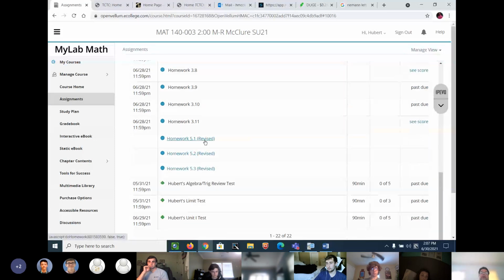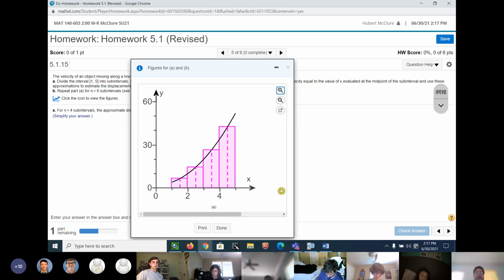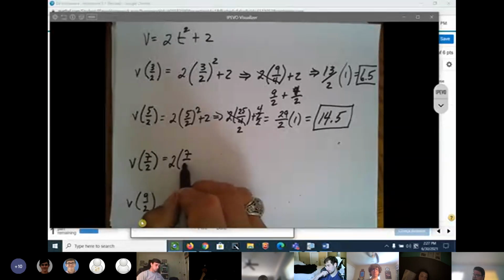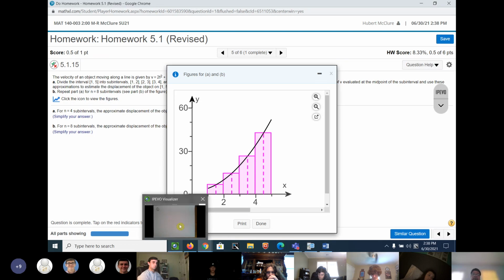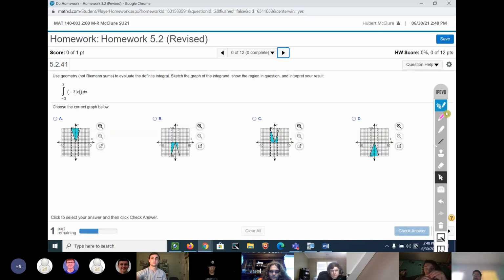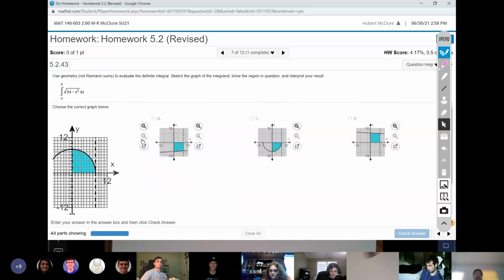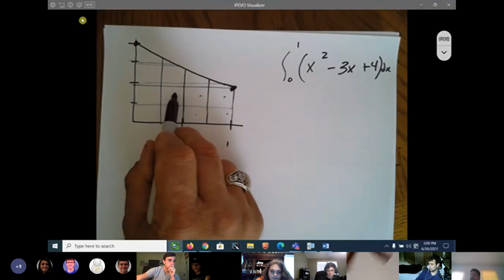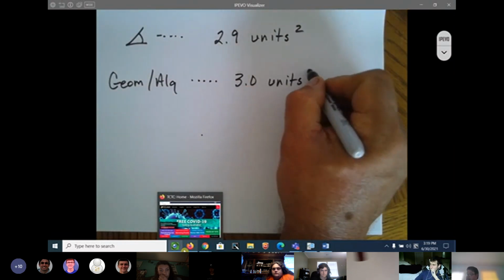MAT 140 003 5.1- 5.3 Intro con't 6/30/21